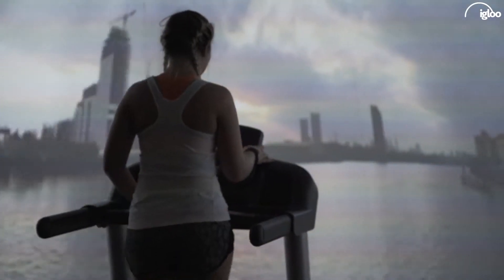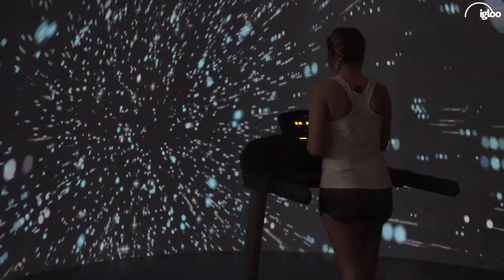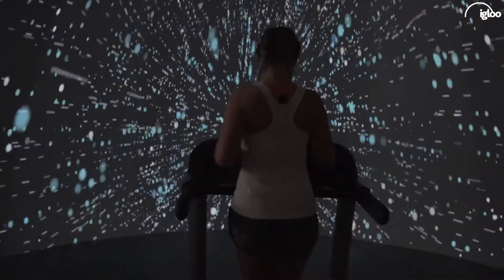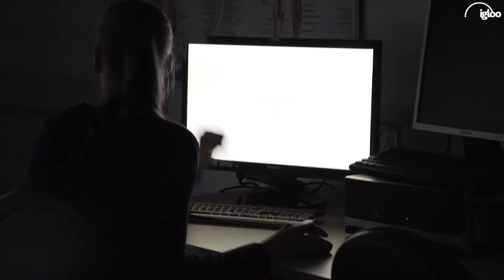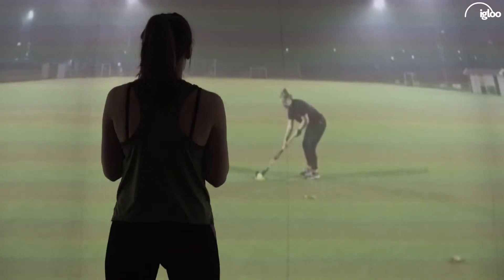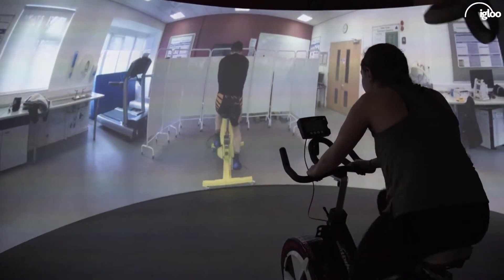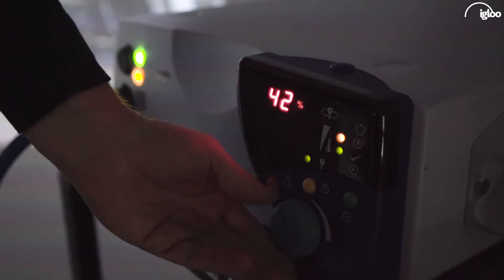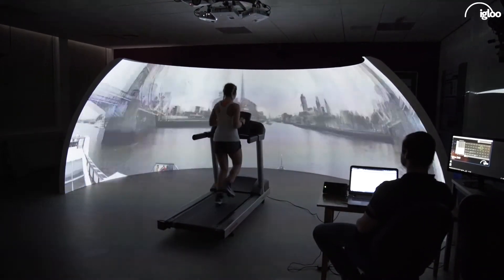The Benefits of Immersive Sports Research at The University of Brighton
"From a research perspective, one of the things we like about the Igloo system is that it allows us to be flexible in the way we design our experiments."

Watch how the University of Brighton uses their custom-built solution to research reaction times and decision-making in sporting situations.